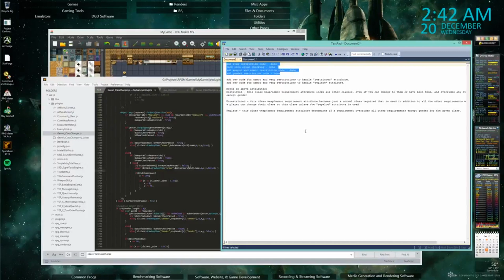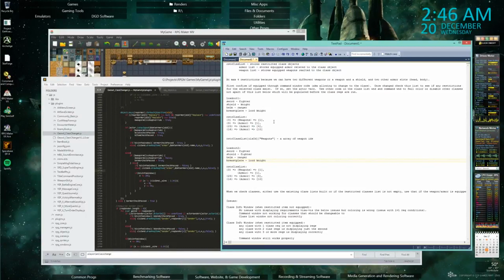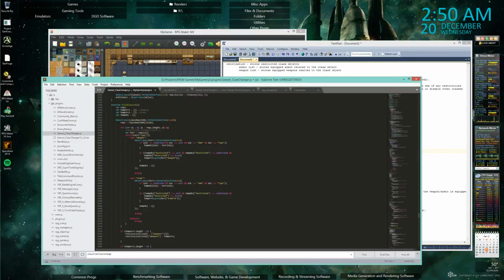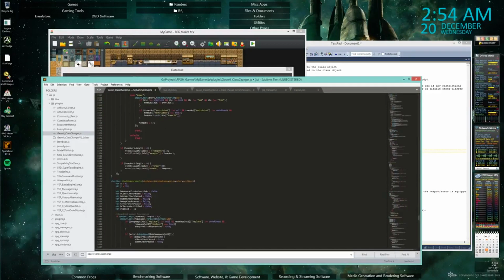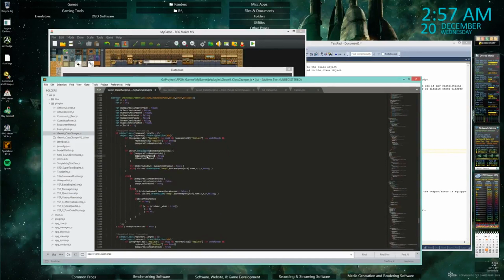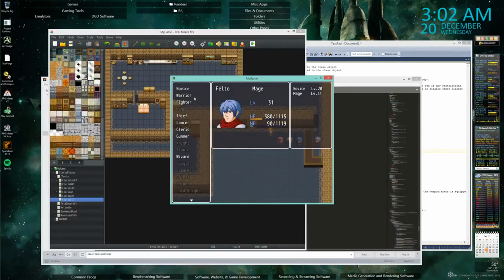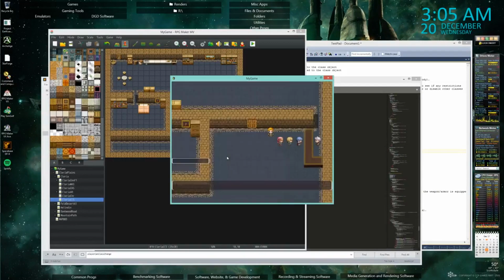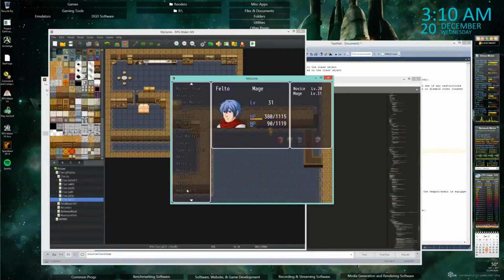Legend of Emilar Game Dev: 12/20/2017 Part 1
YouTube Upload Schedule:
Monday: Legaia 2
Tuesday: Legend of Emilar Game Dev
Wednesday: Persona 5
Thursday: Legaia 2
Friday: Persona 5
Saturday: Legend of Emilar Game Dev/Final Fantasy 7 Remake [Normal]
Sunday: None

Live Streaming Schedule:
All times PDT (GMT -7 [AZ])

Monday (6:30PM-10PM) - Persona 5 Strikers
Tuesday (6:30PM-10PM) - Ghost of Tsushima: Director's Cut
Wednesday - Off
Thursday (5:30PM - 11PM) - RPG Maker Game Dev
Friday (4:30PM - 11:30PM) - RPG Maker Game Dev/Elden Ring
Saturday (9PM - 12AM) - Optional Stream (Viewer Games/RPG Maker Game Dev/Day Off)
Sunday (10AM-8PM) - RPG Maker Game Dev/Elden Ring

In Progress Reviews:
Alien Swarm
Torchlight